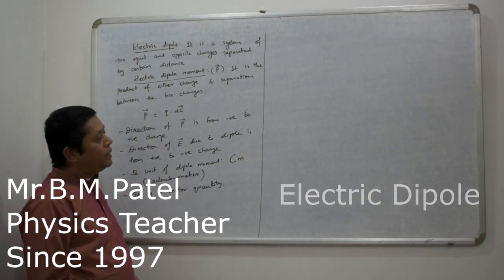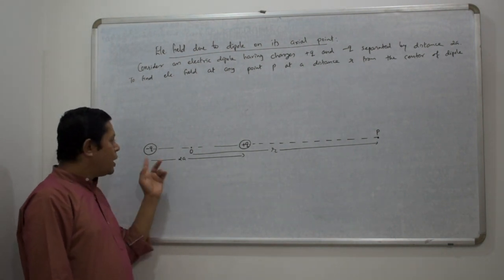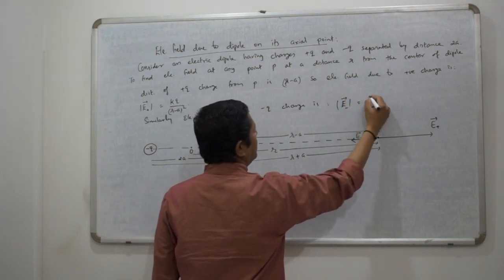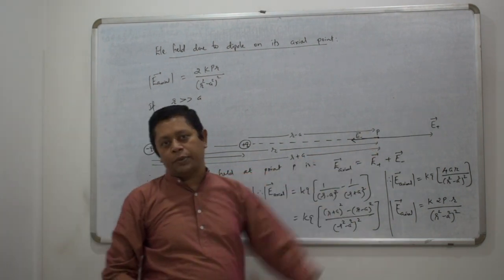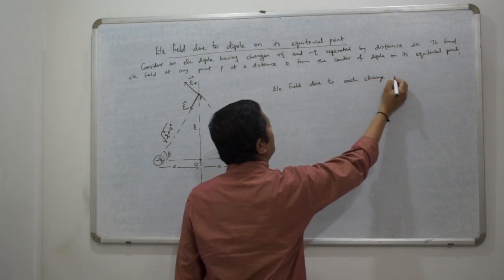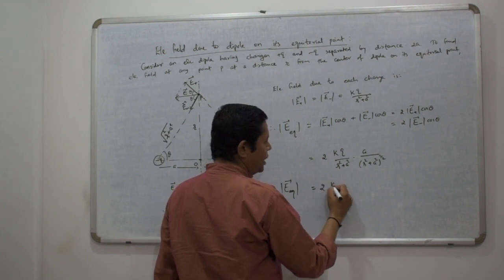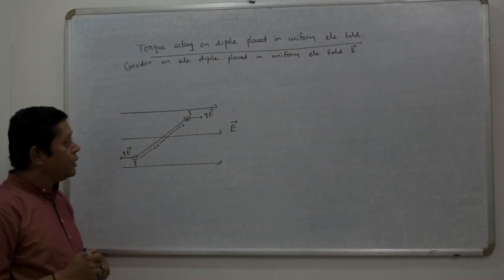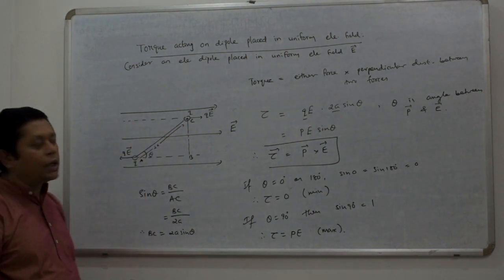Electric Field and Torque due to Dipole|Electroststics|BMP Physics Academy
Electric dipole, Dipole moment,Electric field due to dipole on its axial and equitorial point, Torque acting on dipole in uniform electric field